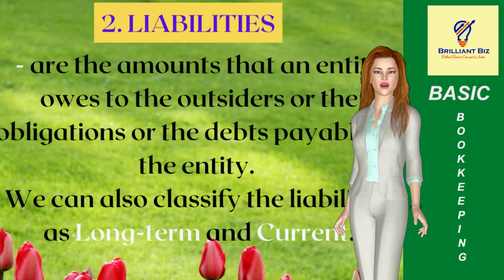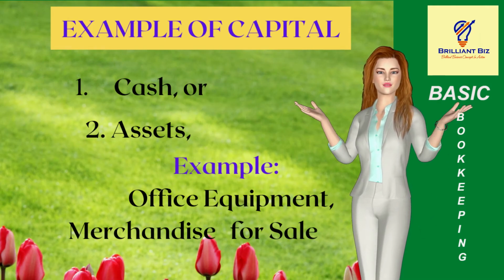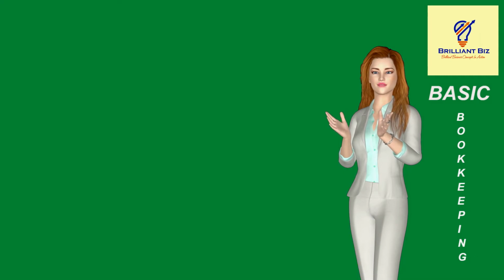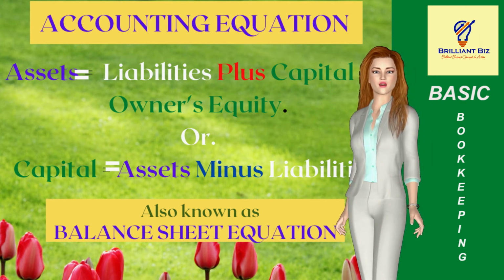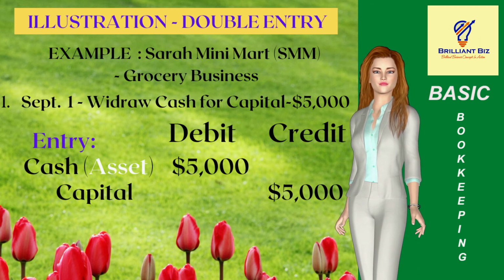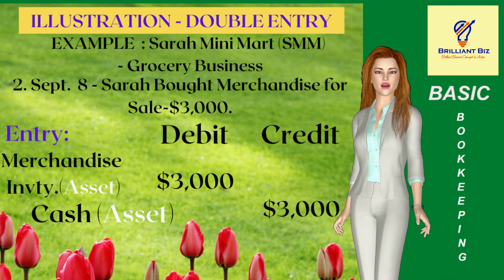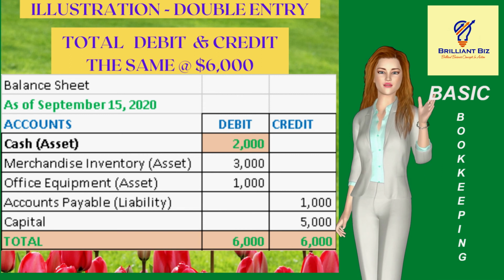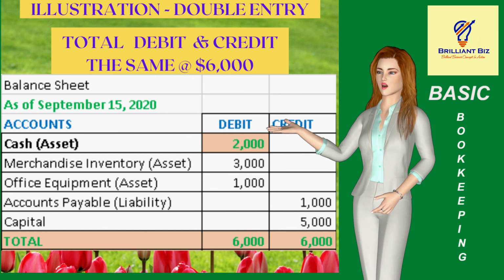BASIC BOOKKEEPING - PART 2 ENTRY SYSTEM & ACCOUNTING EQUATION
This video is created by Brilliant Business Concepts to help beginners understand the basics of bookkeeping.

The materials, herein, compiled are beneficial to students, business owners, business managers, and even business enthusiasts who desire to have a good basic foundation in bookkeeping. The learnings from this video will equip each learner the skill required to record transactions compliant with basic bookkeeping, and accounting principles as well as applicable rules and regulations of government agencies tasked with supervision and monitoring of reportorial and tax requirements which are generally based on sound and good bookkeeping processes and practices.

CREDIT  to the following esteemed authors, from whose writings some materials in this video are derived:

Small Business Chronicle
By Kate Bluest, "Bookkeeping: Classification of Accounts" & "Chart of Accounts"

Corporate Finance Institute, "What are Accounts Expenses?"

By Will Kenton, "REVENUE"
Reviewed by Julius Mansa, Updated Oct 1, 2020

Investopedia
By Wikepedia / Internet, "What are the Standard Bookkeeping Method  or Entry System of bookkeeping?"

Beginner-Bookkeeping
By Sarah Booysen, "What Is Single Entry Bookkeeping?"

Accounting Coach
By Harold Averkamp, "Double-Entry System"

"Accounting Equation Definition"
By Investopedia

Accounting-implified.com
By Ammar Ali,  "Concept of Double Entry" & "Accounting Equation"

Theoretical Framework of Accounting
By Toppr.com, "Accounting Equation"

Accounting-implified.com
By Ammar Ali,  "Concept of Double Entry"

Accounting Coach
By Harold Averkamp, "Double Entry Keeps the Accounting Equation in Balance"